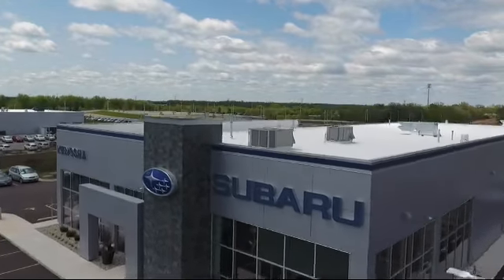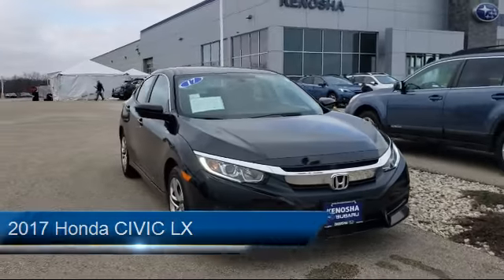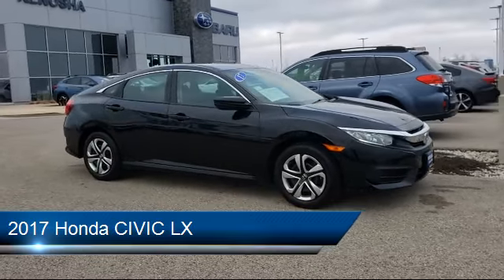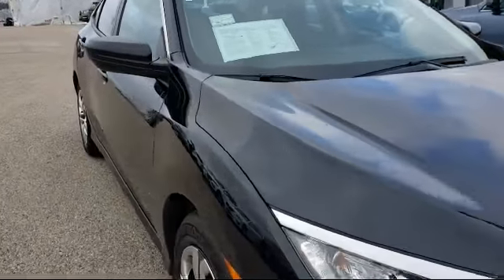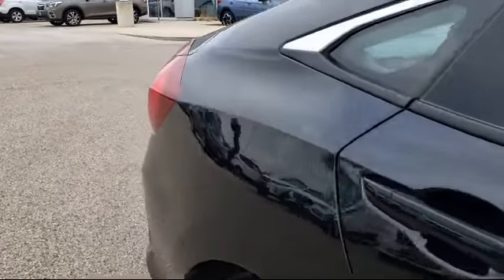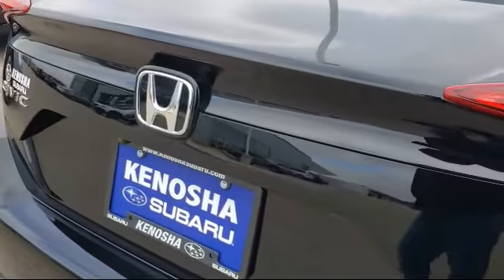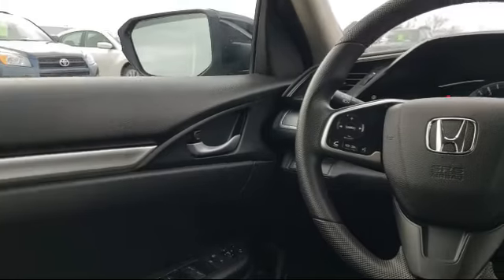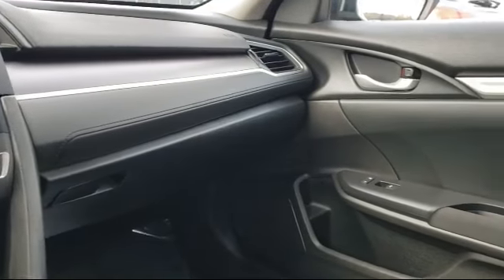2017 Honda CIVIC LX Kenosha Milwaukee Waukegan Racine Arlington Heights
2017 Honda CIVIC LX Stock Number: FP16087 Vin:19XFC2F57HE073059.

Kenosha Subaru
7900 120th Ave